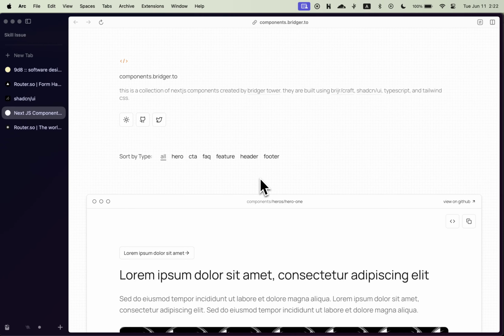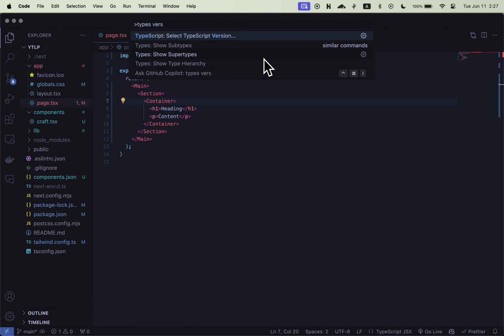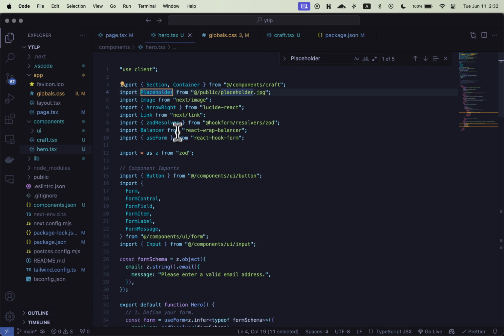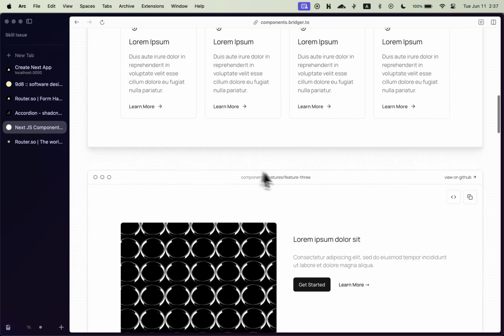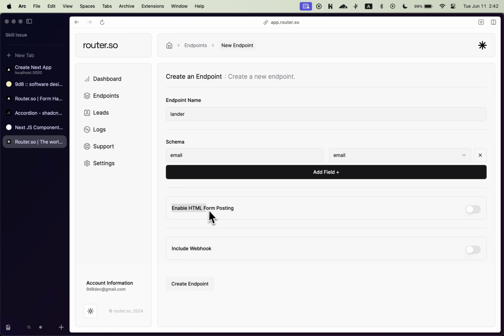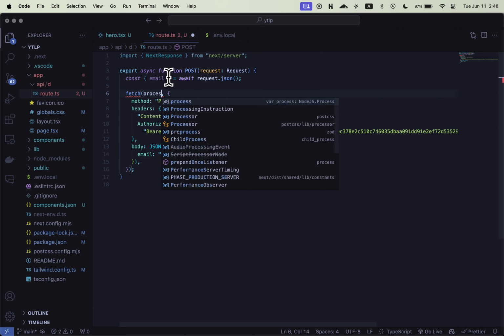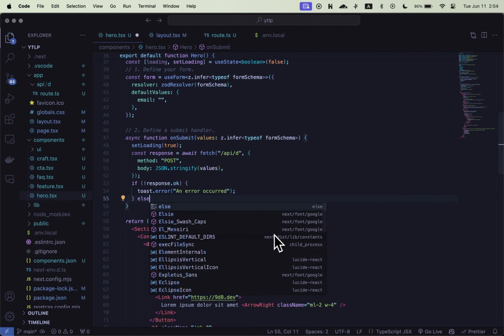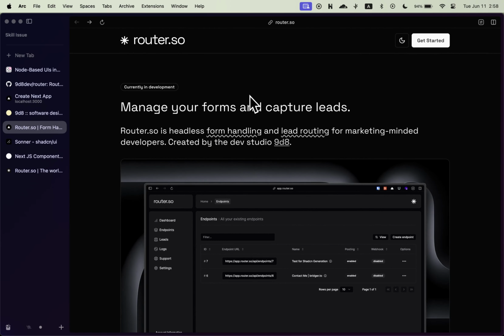Build Beautiful Landing Pages FAST with Next.js and shadcn/ui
Quickly launch well-designed landing pages with Next.js, shadcn/ui, components.bridger.to, and router.so.

Building landing pages can be a monotonous task for developers. Use prebuilt components to quickly build high converting landing pages. Additionally, use router.so to abstract the difficulty of saving user information in a database.